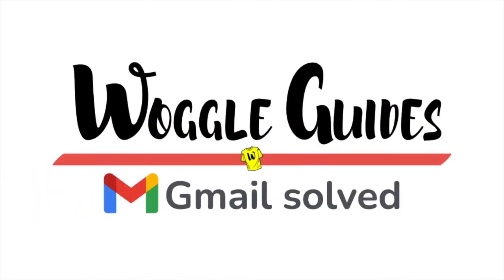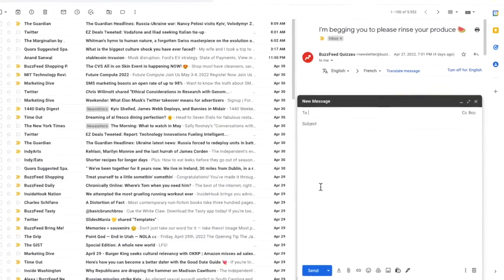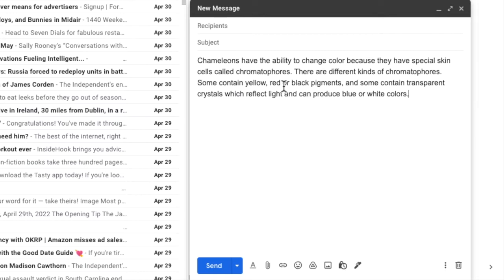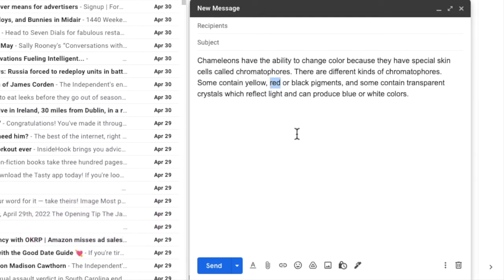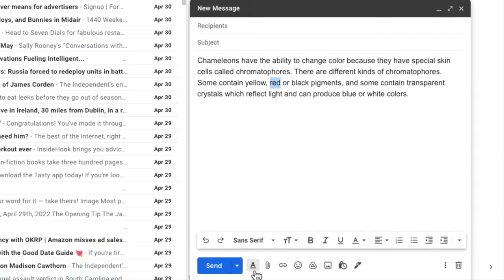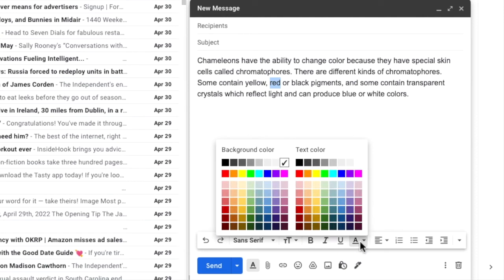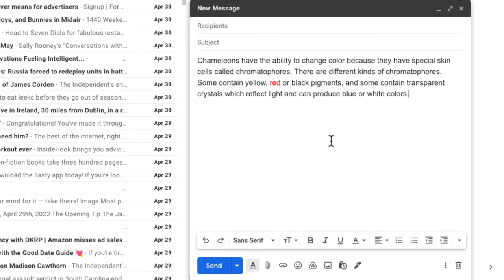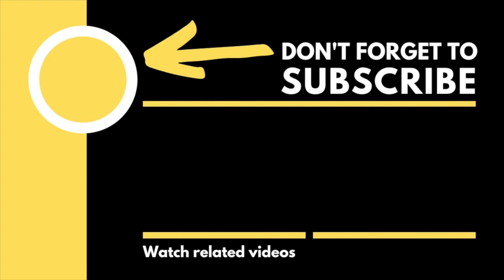How to change the text colour in Gmail - Change font color in an email in Gmail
In this guide, I’ll show you how to quickly change the text colour in an email in Gmail

🕔  Key Moments
00:00 | Introduction
00:11 | How to change the text colour in an email in Gmail
02:13 | Wrap up

🔎  Useful links
See more info on how to format fonts in Gmail in this article from the Google Support Center - ‘’Formatting, fonts and colours’

1 - To change the colour of a single word or even the whole passage, I need to first select it in the email.
2 - I can do this by moving my mouse pointer to the word I want to change the colour of
In this case I’ll choose the world “red”. If I move my mouse to the right of that word and then click and hold my left mouse button.
3 - You’ll see I can slowly drag my mouse over that word until it is completely selected. If I then release my left mouse button, the text stays selected.
4 - Having done that, I’ll now move my mouse to the toolbar next to the send button at the bottom of the email.
5 - There are a number of options shown here, but the one we are interested in is the underlined letter A, which, if I move my mouse over it, you’ll see allows us to open some further formatting options. Lets click on that once. A new toolbar is then opened which shows you a number of different ways you can amend and change the text in your emails.
6 - With the word ‘red’ still selected however, I’m going to move my mouse, rather confusingly,
 to the other underlined A icon in this new toolbar which you’ll see is the option to change the text colour.
7 - If I click on that once, we’re actually shown two options. One is to make a change to the background colour, the other is to change the text colour. In this example, I’m interested in the text colour option.
8 - You can see there are a number of colour options available but you should choose the one that’s right for you.
9 - I’m going to choose red as my colour by clicking on it once. Once clicked, the colour panel disappears and the text is now red.
10 - One tip to remember is that you can also use more than one text colour in the same sentence or paragraph by simply selecting a word as you did before and then choosing your preferred colour from the text colour panel.